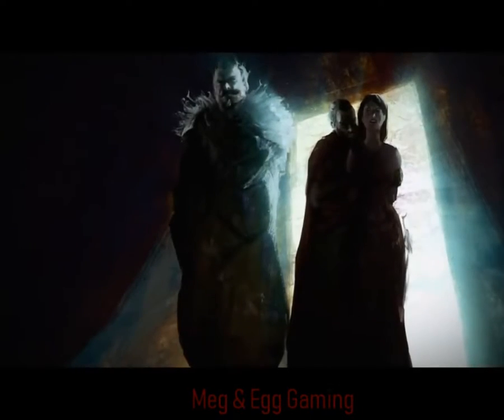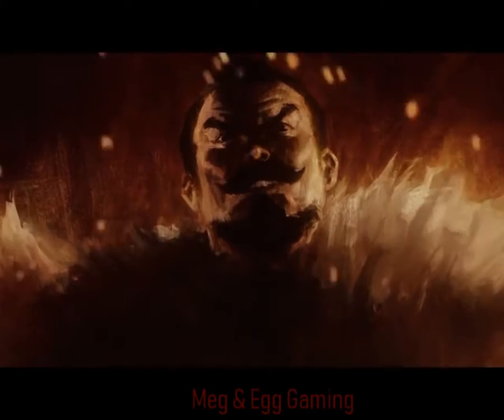Lichdom Battlemage [PC, 2014] review [4.5/5]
A complex, unique spellcrafting system, beautiful visuals, fluid gameplay, and a story just good enough to hold it all together, help create a highly immersive game. It very much feels like Heretic combined with Skyrim, with many of the flaws of each game discarded.